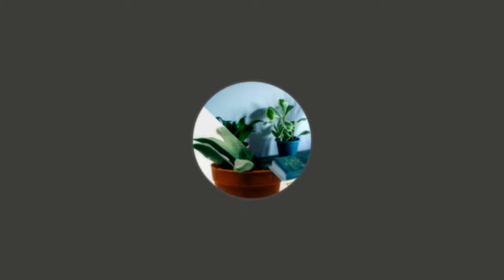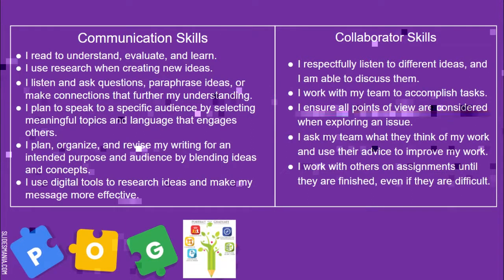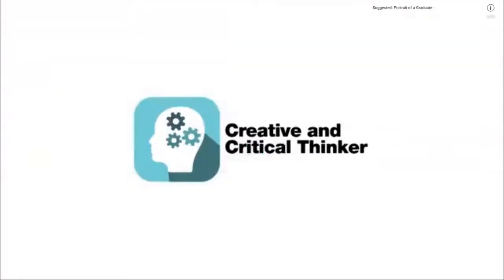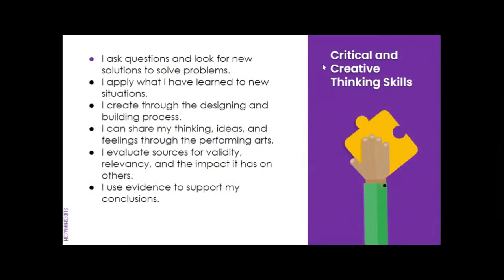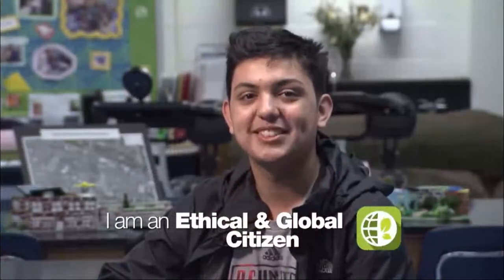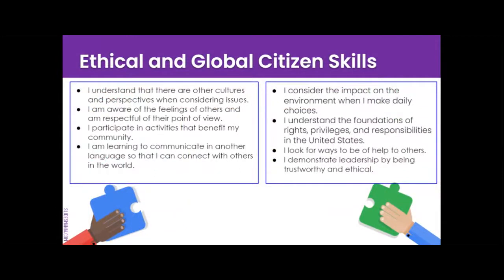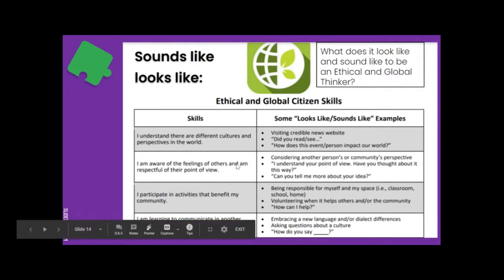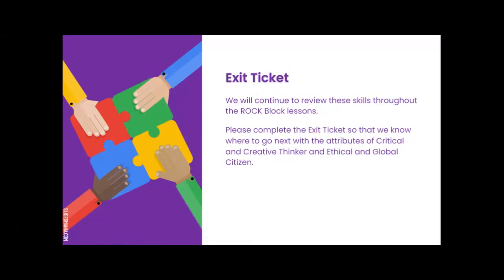October 1 Recording